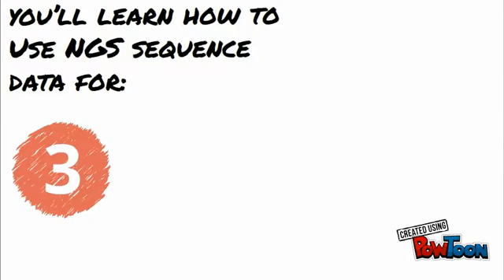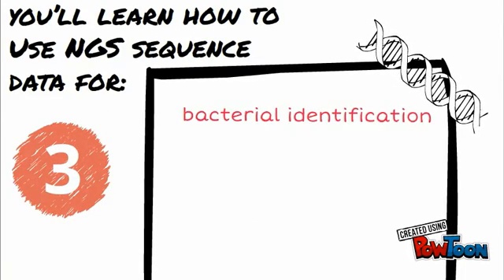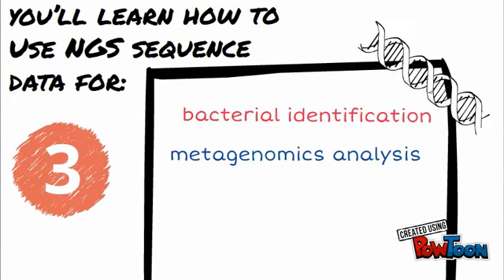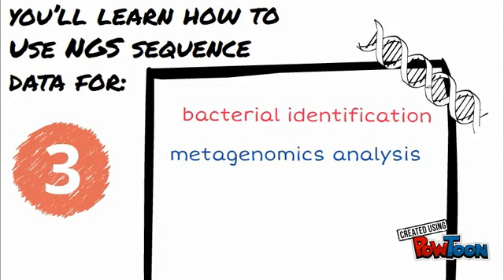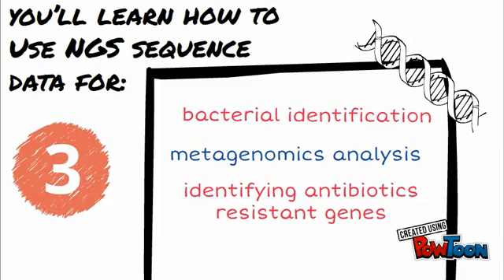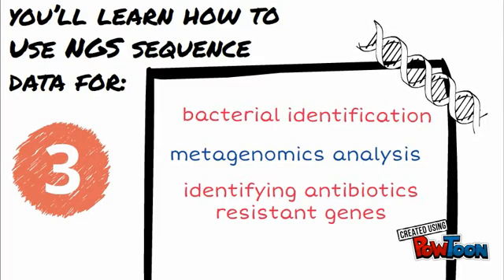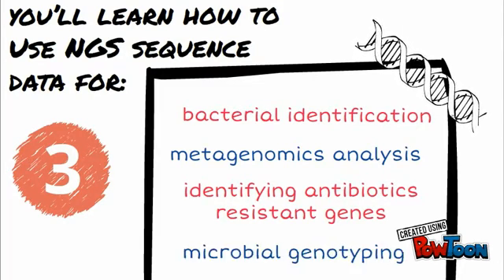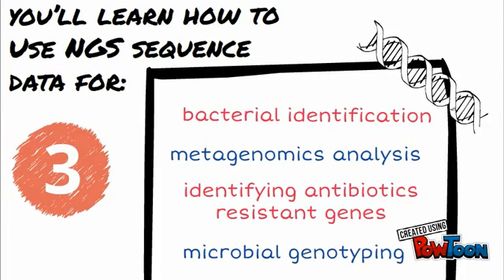Microbial Genomics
Hands-on training course on microbial genomics-- Created using PowToon -- Free sign up -- Create animated videos and animated presentations for free.  PowToon is a free tool that allows you to develop cool animated clips and animated presentations for your website, office meeting, sales pitch, nonprofit fundraiser, product launch, video resume, or anything else you could use an animated explainer video. PowToon's animation templates help you create animated presentations and animated explainer videos from scratch.  Anyone can produce awesome animations quickly with PowToon, without the cost or hassle other professional animation services require.